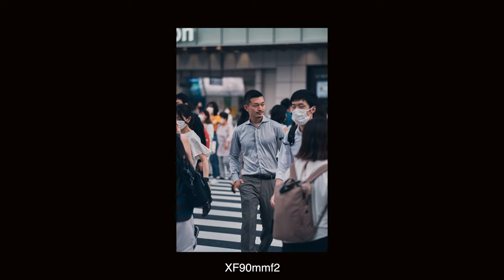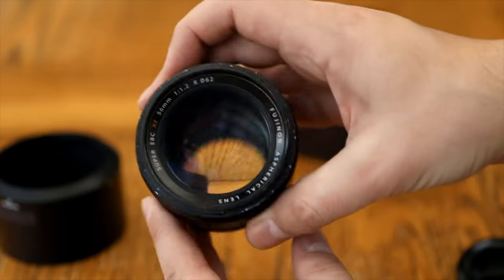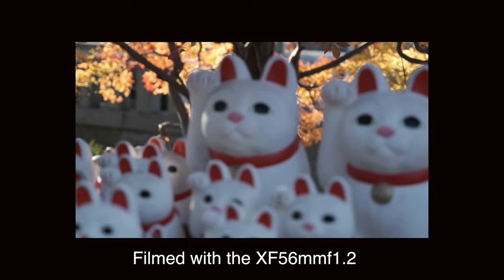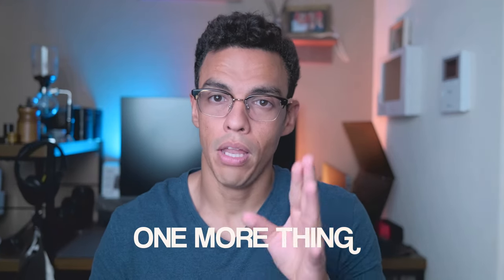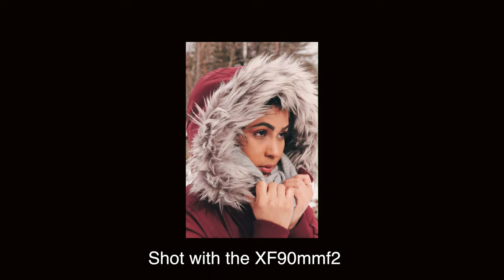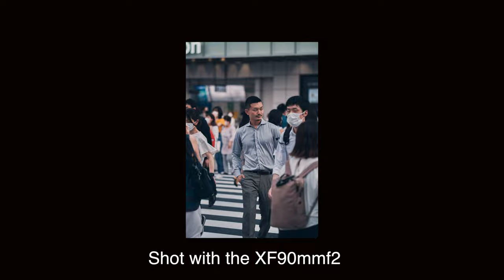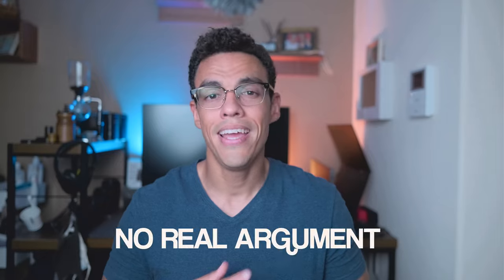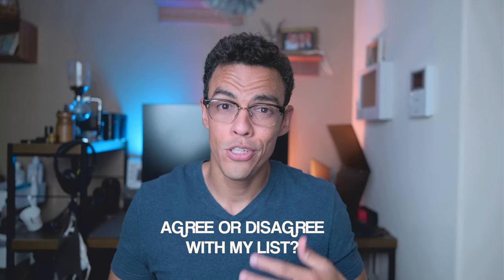FUJIFILM Best Portrait Lens in 2023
In today's video we are going to discuss about gears that you absolutely don't need and what I believe are a complete waste of money!

Timestamps
0:00 Intro
0:35 Number 3
2:11 Number 2
3:11 Number 1
3:58 Conclusion